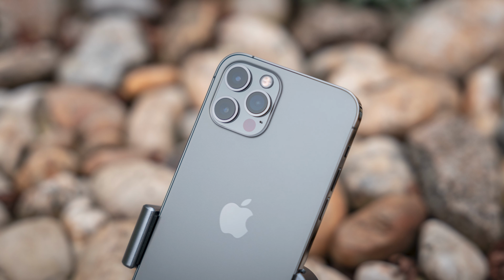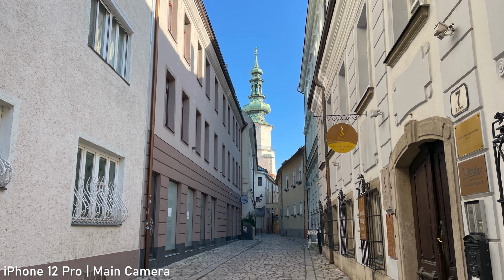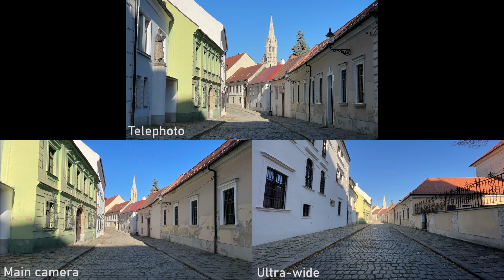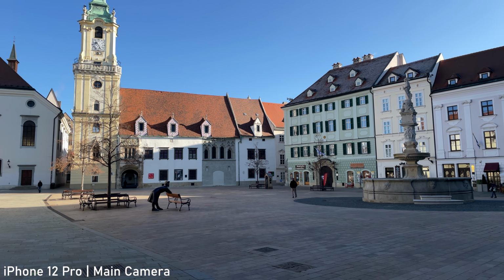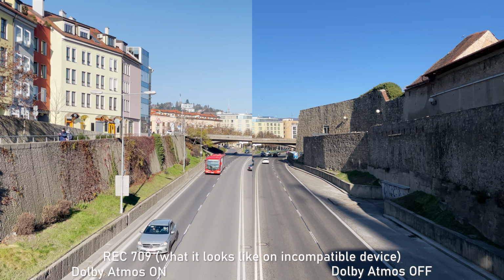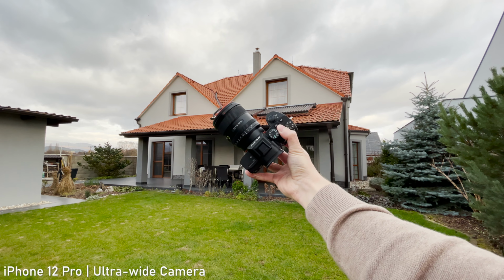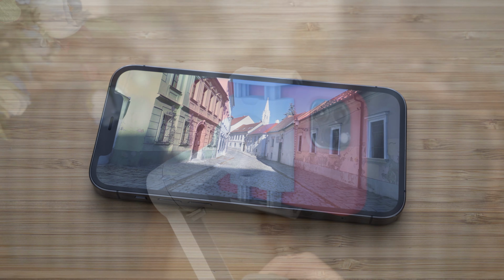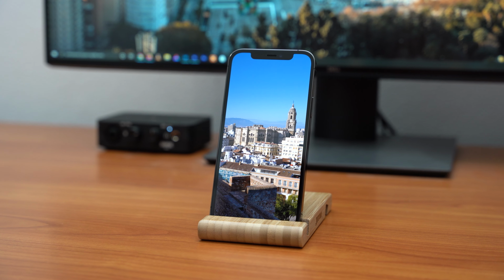iPhone 12 Pro Camera Review - In-Depth with Samples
iPhone 12 Pro Product Red Case
SmallRig Smartphone Holder
Moza Mini-Mx

Shot on:

Sony A7III
Sigma 24-70mm F2.8 DG DN Art
Moza Slypod
Tripod: iFOOTAGE TC5
Tripod Head: iFOOTAGE Komodo K5
Falcon Eyes RX-18TD - LED Light

DJI Pocket 2 vs GoPro Hero 9 Black - Pocket Heroes

iPhone 11 Pro vs DJI Osmo Pocket vs GoPro Hero 8 Black